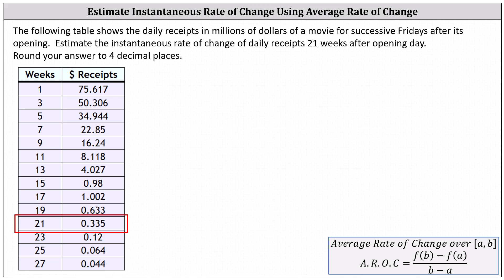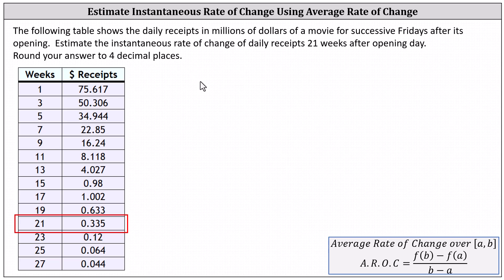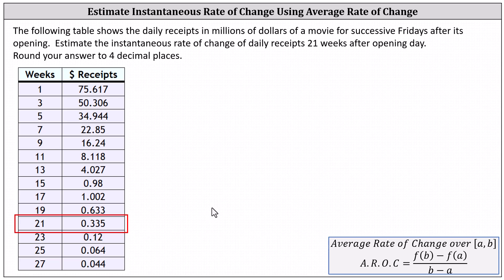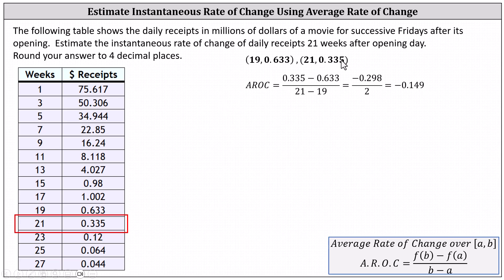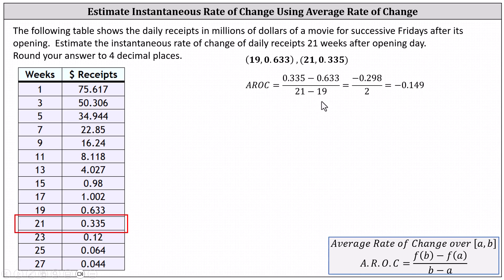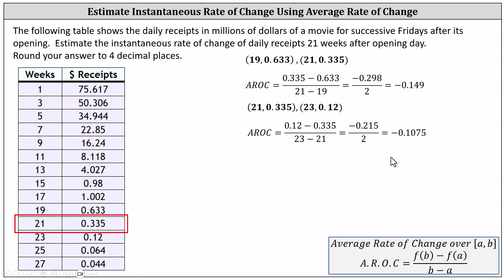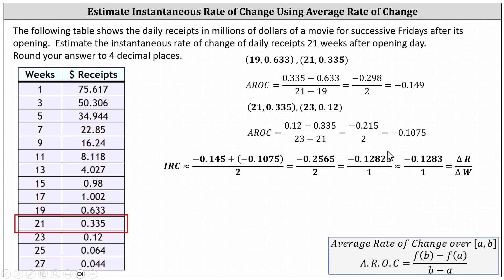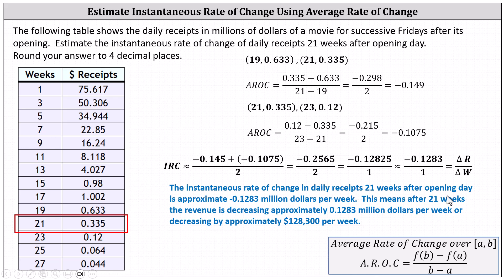Estimate an Instantaneous Rate of Change from a Table of Values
This video explains how to use a table of values to determine average rates of change to estimate an instantaneous rate of change.